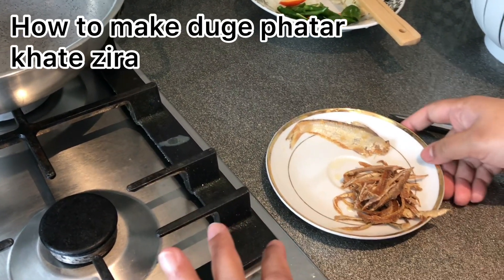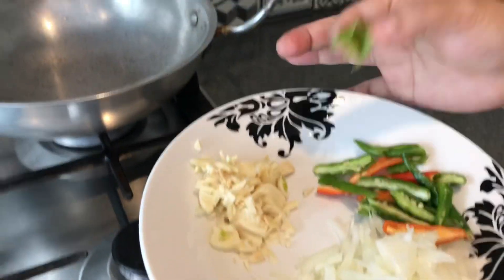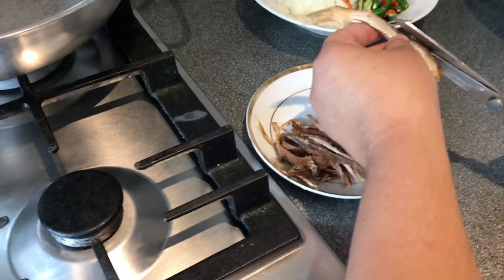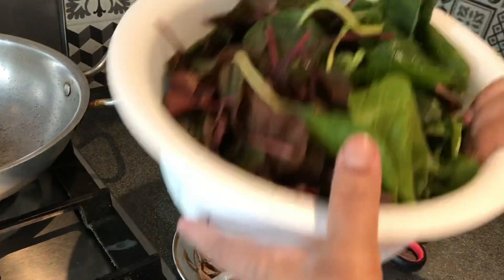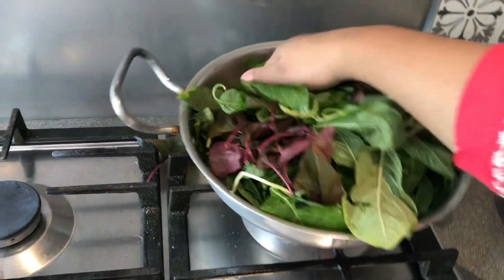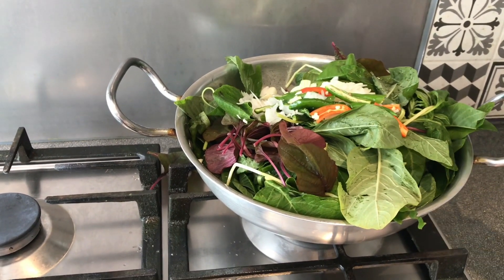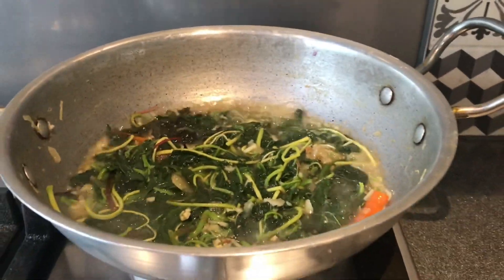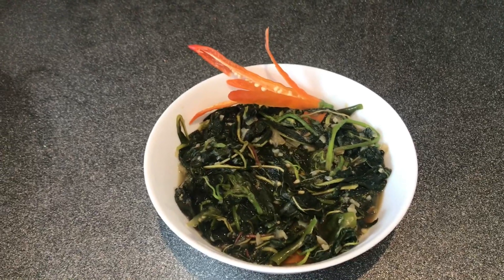How to make make duge fatar khate zira